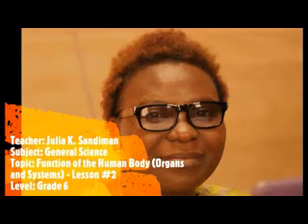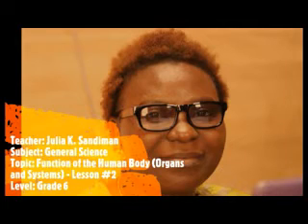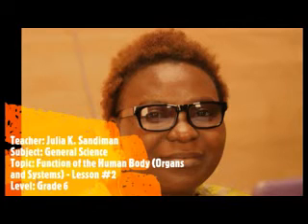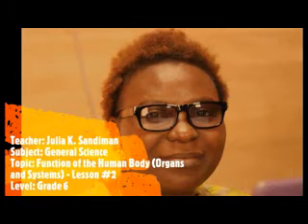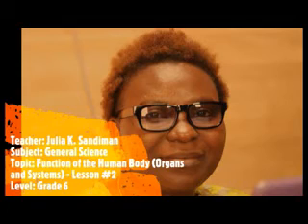General Science Function of the Human Body Lesson #2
MINISTRY OF EDUCATION & PARTNERS COVID-19 TEACHING BY RADIO PROGRAM
Teacher: Julia K. Sandiman
Subject: General Science
Topic: Function of the Human Body (Organs and Systems) - Lesson #2
Level: Grade 6